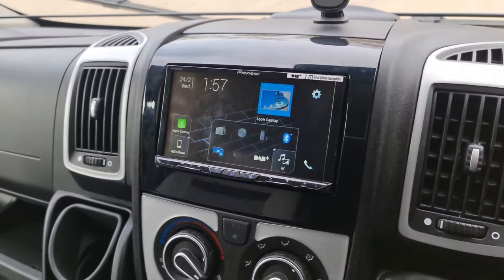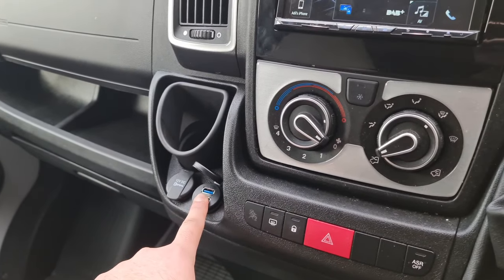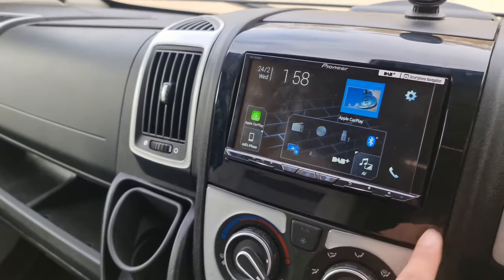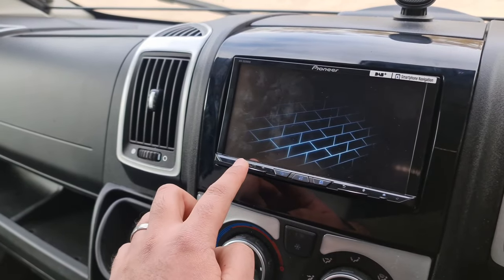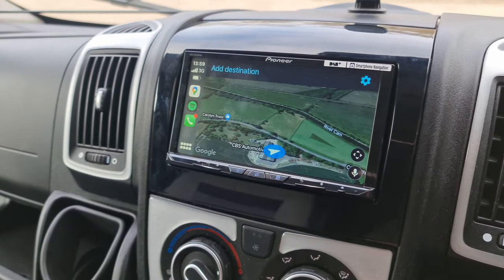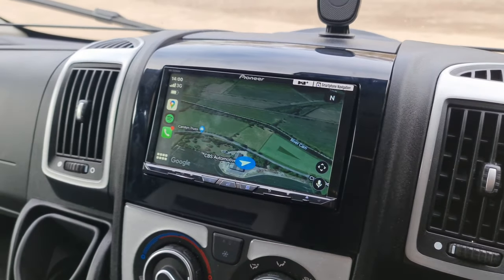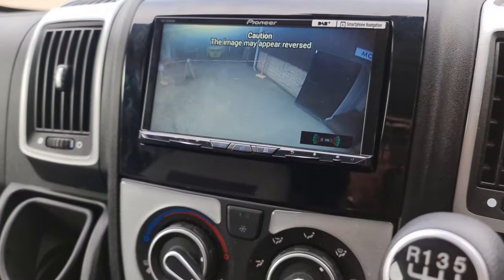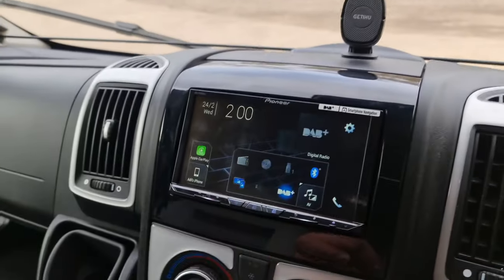Peugeot Boxer Motorhome | Pioneer AVH9200 | Apple Carplay | Android Auto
In this video we show you the finished product, The Pioneer AVH9200 Installation into this Peugeot Boxer Motorhome, This unit allows for Digital Radio, Apple Carplay, Android Auto, Bluetooth Music streaming & Hands free.

The main reason this unit is so popular is due to the fact it has wireless capability for Apple Carplay & Android auto, meaning there’s no need to connect your phone with a physical usb to get your Spotify, Google maps, Waze integration through to the unit.